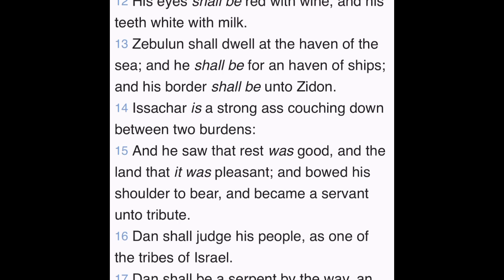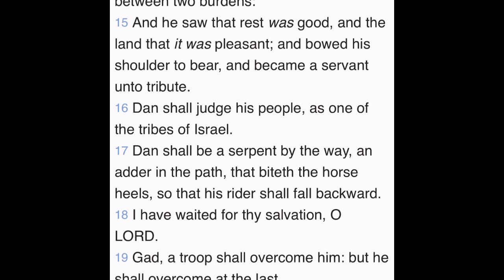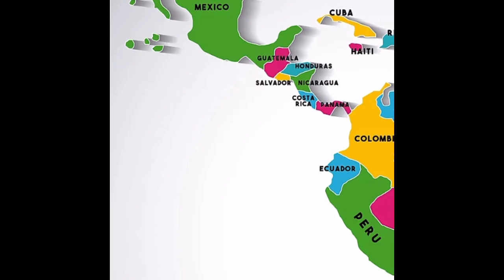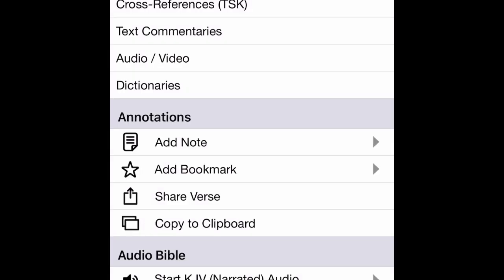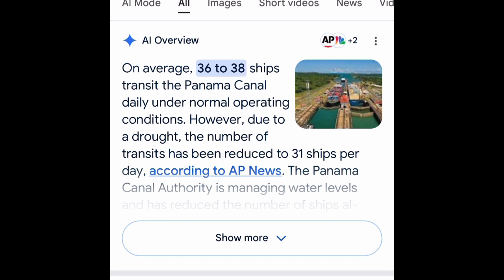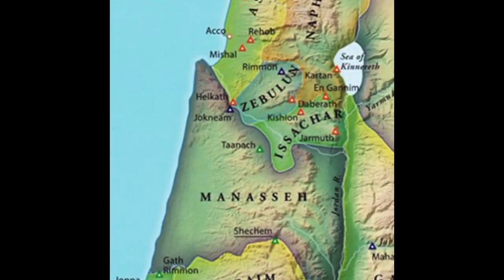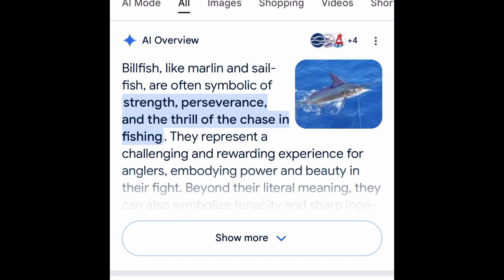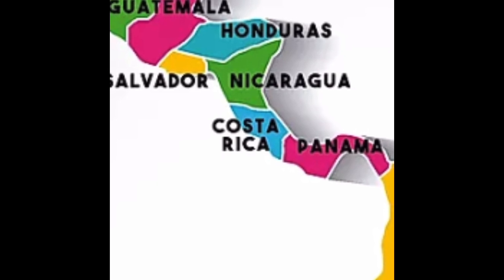An additional point to modern Zebulun. Symbolism of Zidon